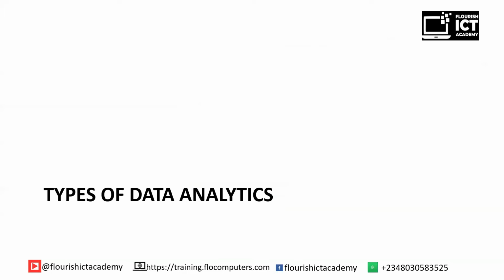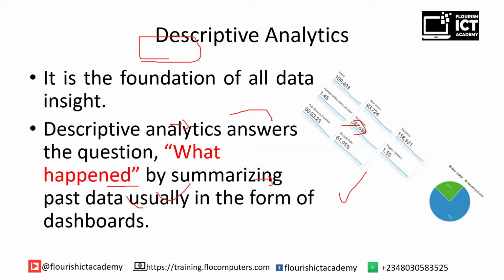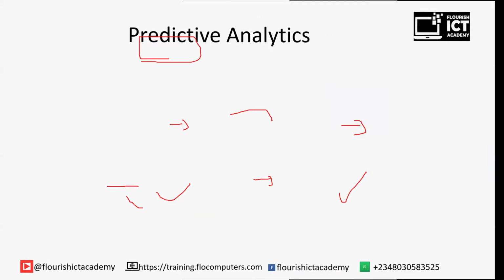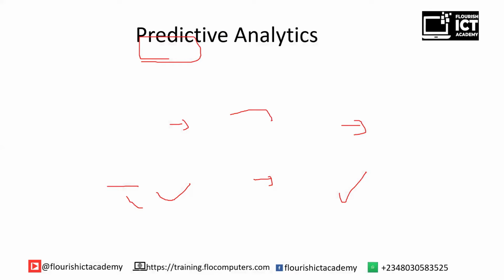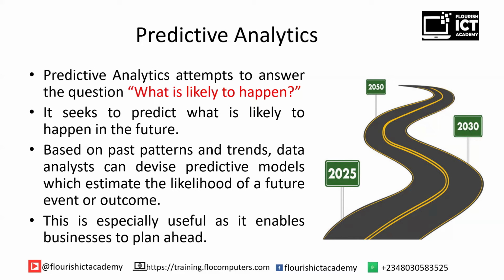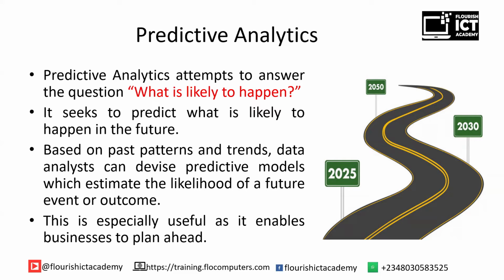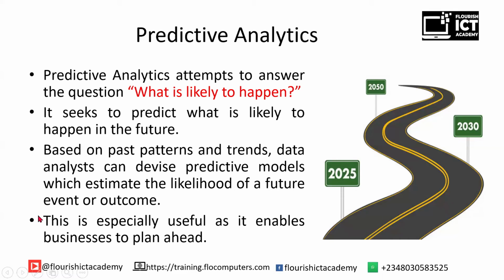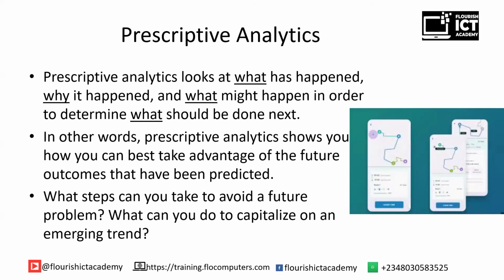4 Types of Data Analytics || Understand Data Analytics Fast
Unlock the power of data! 📊 In this video, you’ll learn the 4 main types of data analytics — Descriptive, Diagnostic, Predictive, and Prescriptive — explained in simple terms with real-world examples.

Whether you’re a beginner in data analytics, a student, or a professional looking to refresh your skills, this video will help you understand:

✅ What each type of analytics means
✅ How businesses use them to make better decisions
✅ Which type of analytics you should start learning first
✅ Perfect for aspiring data analysts, business analysts, and anyone interested in data-driven decision making.

Chapters:
0:00 – Introduction
0:45 – Descriptive Analytics
2:15 – Diagnostic Analytics
3:43 – Predictive Analytics
11:15 – Prescriptive Analytics
14:00 – Where A Data Analyst Can Work
14: 09 - Roles You Can Apply To As A Data Analyst
15:00 - Final Tips